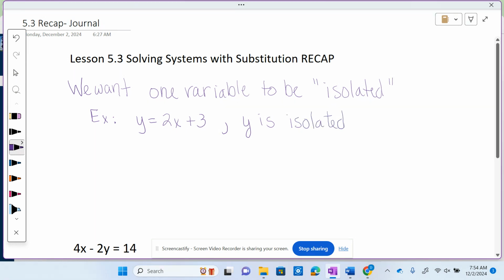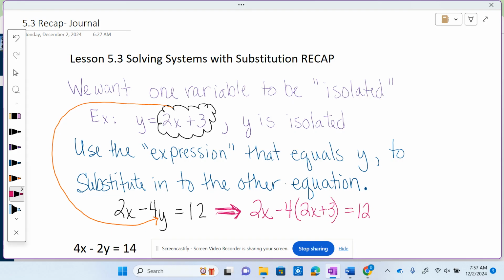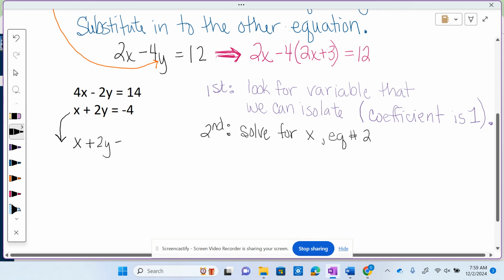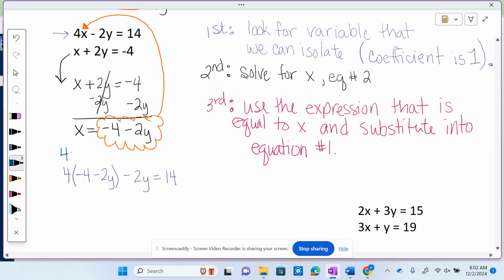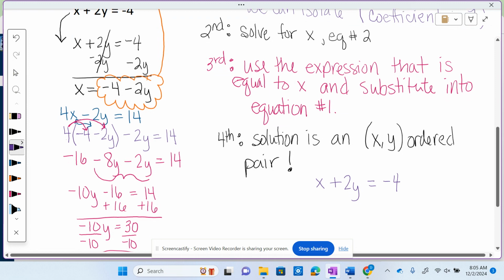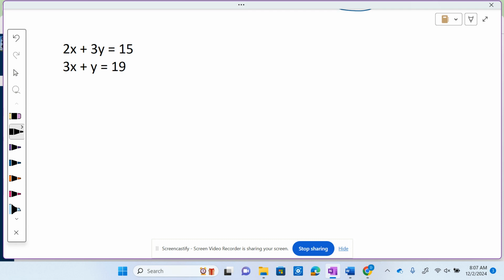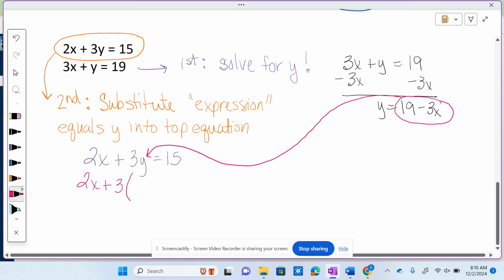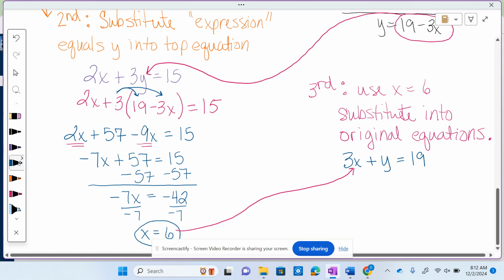5.3 Solving Systems with Substitution RECAP